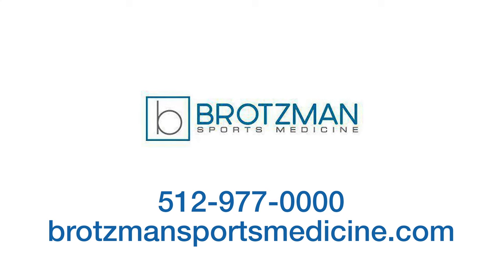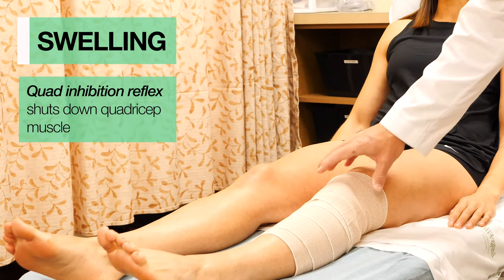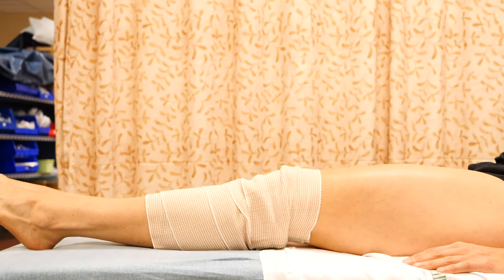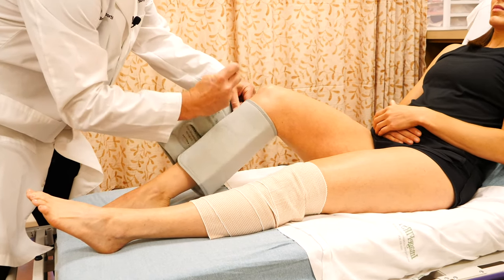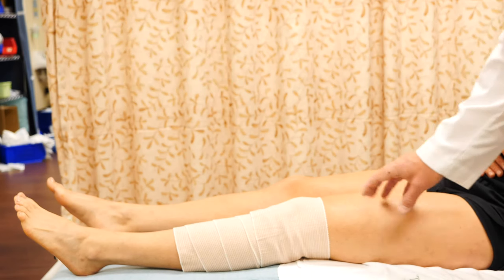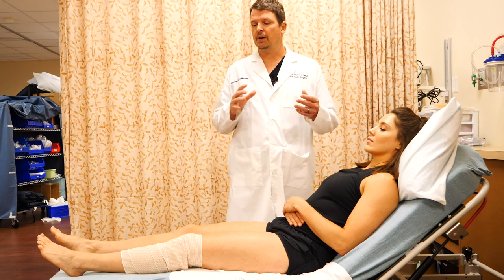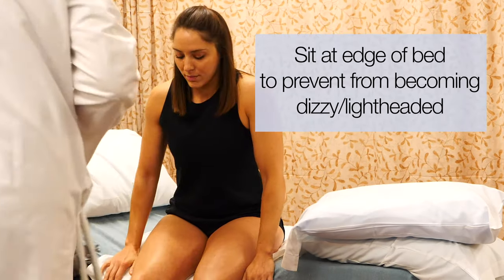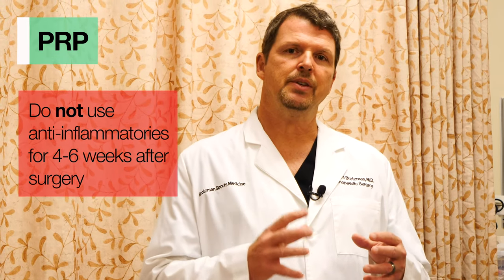Post-Op Knee Arthroscopy Rehab (Days 1-14)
Dr. Brotzman discusses the dos and don'ts of post-op knee recovery.

Dr. S. Brent Brotzman, the author of four best-selling medical textbooks, offers a wide range of orthopedic and sports medicine services at Brotzman Sports Medicine in Austin, Texas.